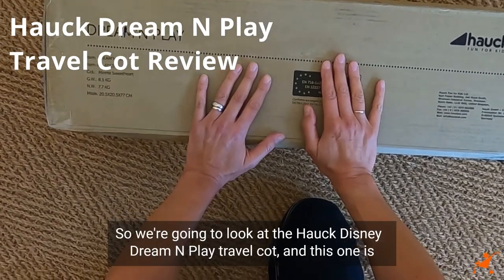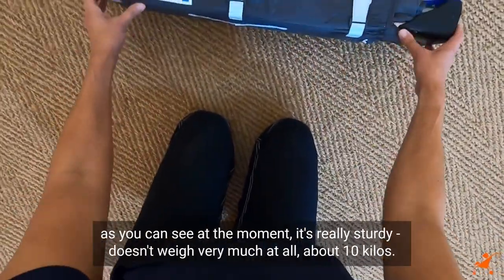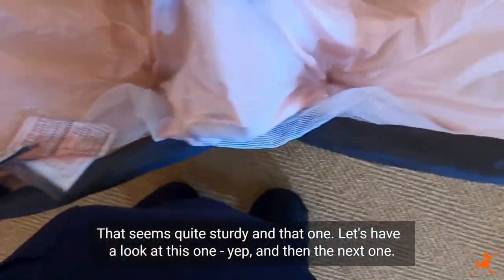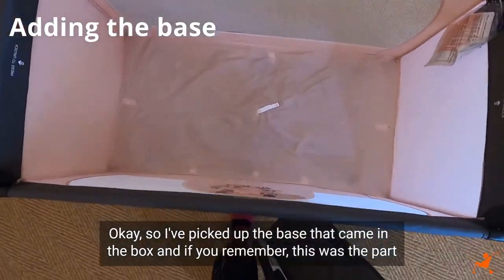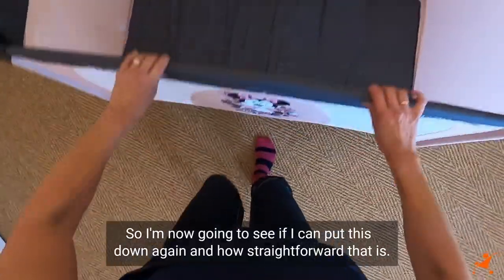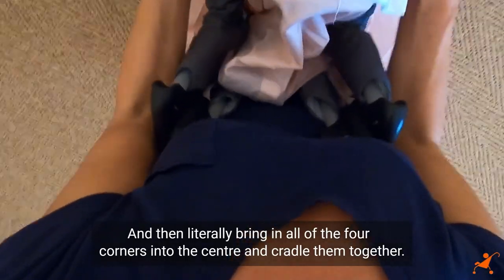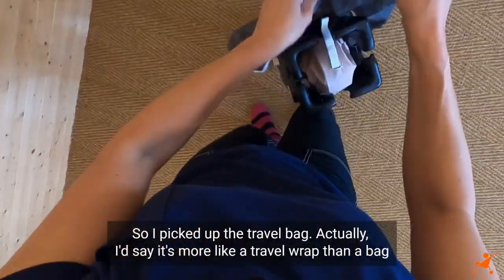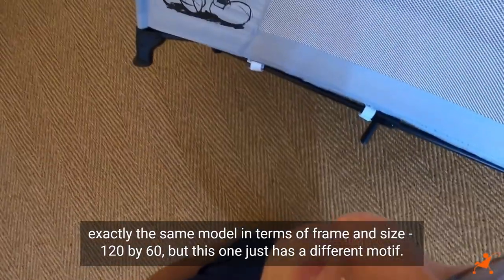Hauck Disney Dream N Play Travel Cot Review | BuggyBaby Reviews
Hauck Dream N Play Travel Cot Review shows you how to assemble this compact folding travel cot, which is suitable from birth to 15kg. Also useful as a play pen and a second bed, our reviewer unboxes the product and gives you the low-down on its functionality, ease of use and value for money. A must watch if you're looking to buy a portable travel cot for holidays and sleepovers.